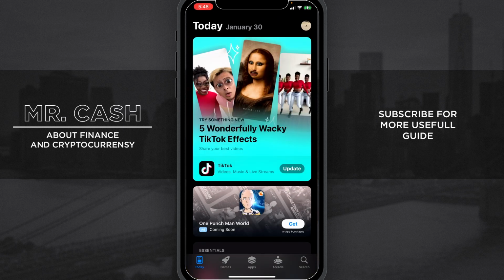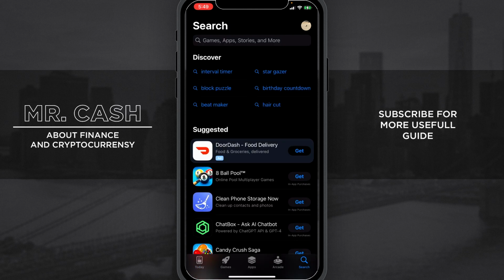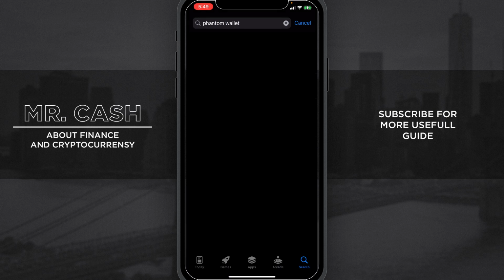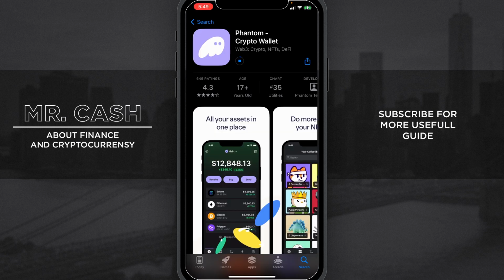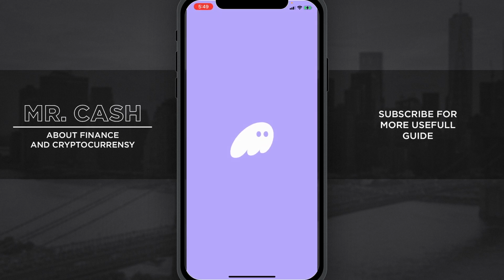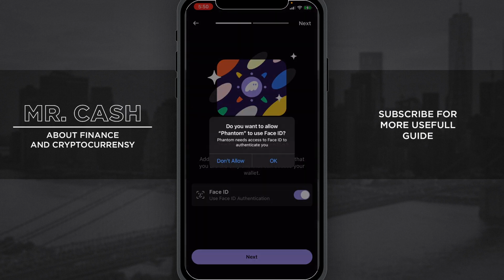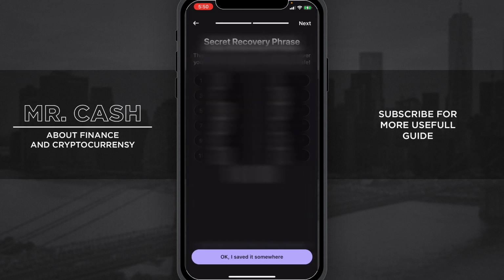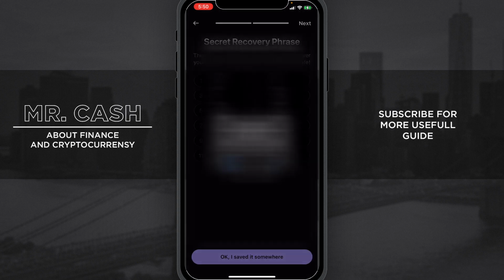How To Create Phantom Wallet | Full Phantom Step-By-Step Register & Make Guide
0:00 - Intro
0:11 - How To Create Phantom Wallet
2:05 - End

In this video I'll show you step-by-step guide How To sign up new Phantom Wallet